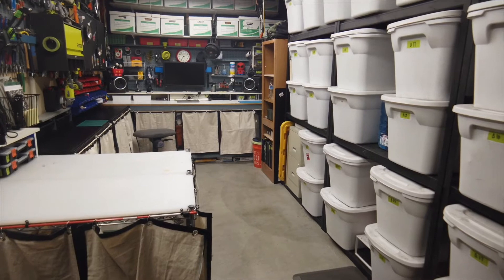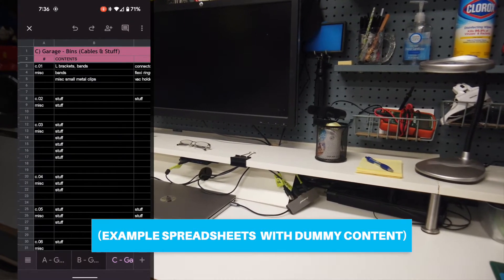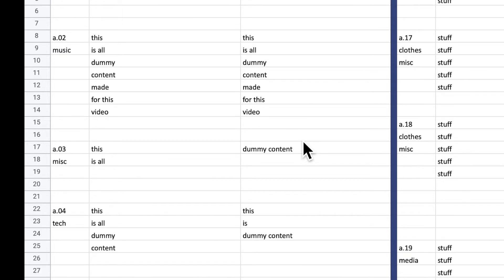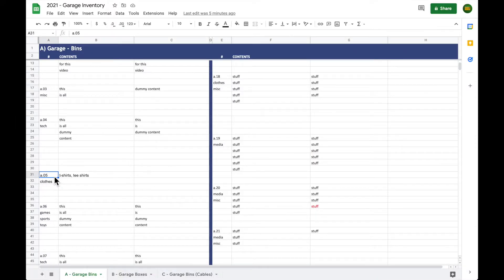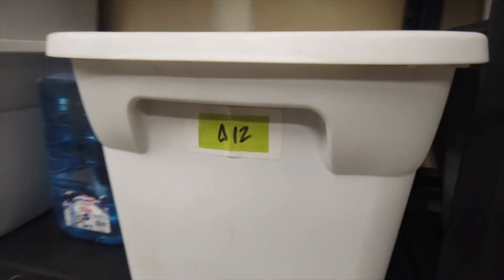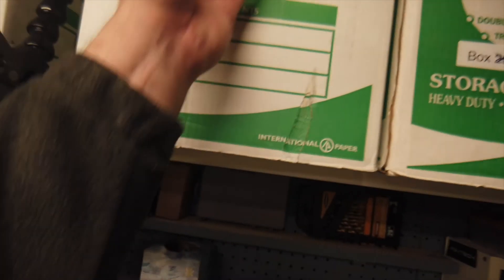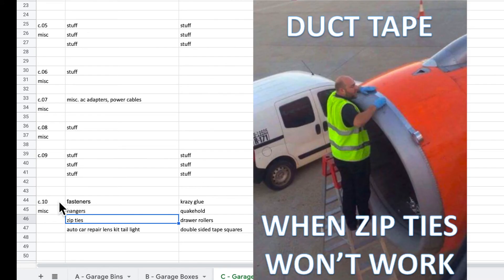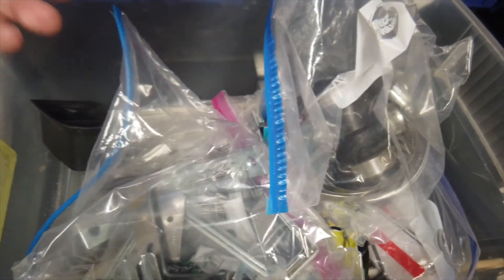Track Your Stuff for Free Using Google Sheet for Garage & Home Inventory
A quick video showing how we use Google Sheets to help keep track of the stuff in our garage.

Some of the stuff I use to stay organized:
Scotch Rough Surface Painter's Tape
Sharpie Permanent Markers